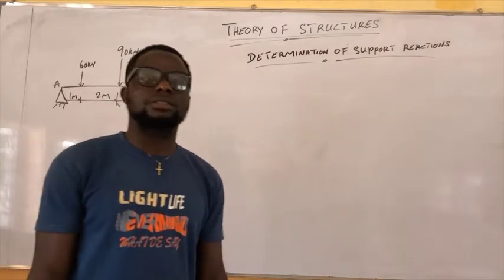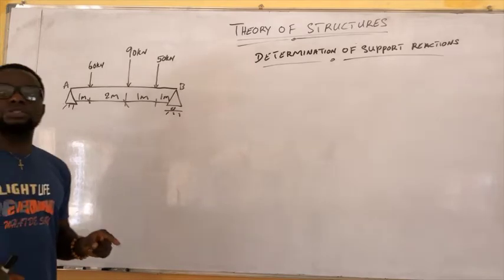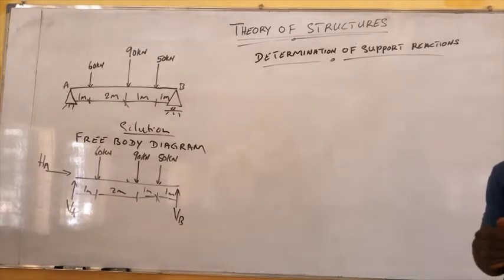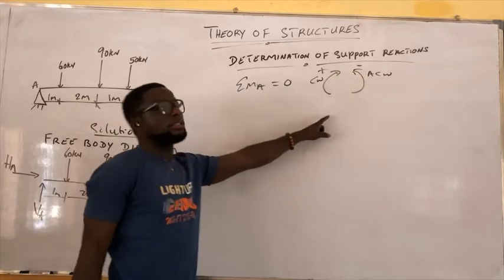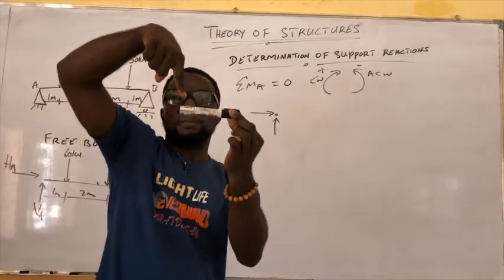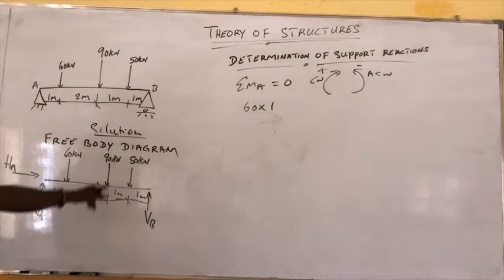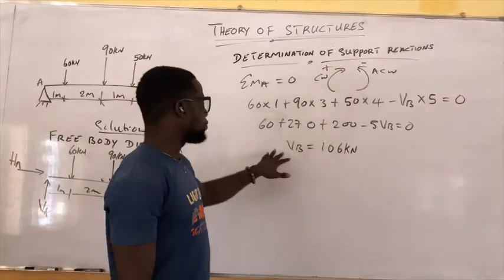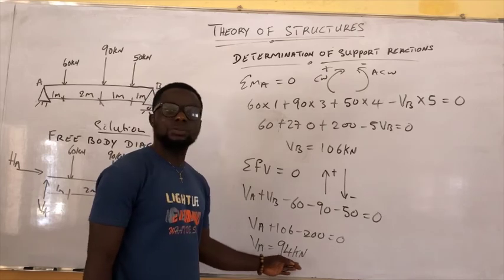Determination of support reactions| simply supported beam | Ifedilichukwu.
Theory of structures, support reactions